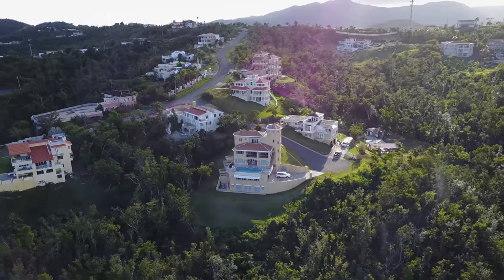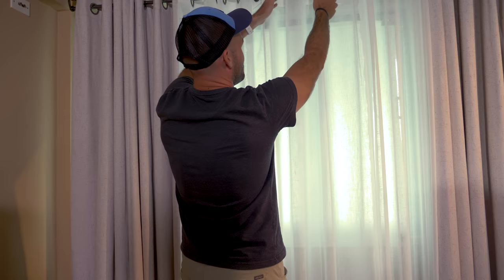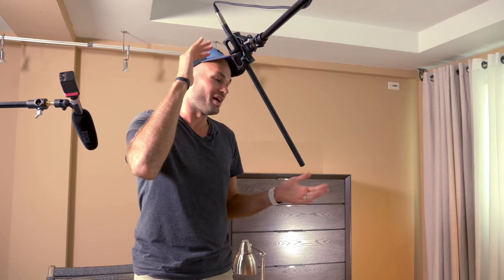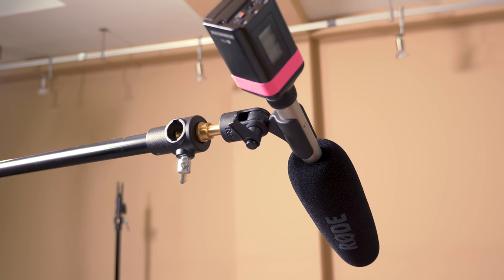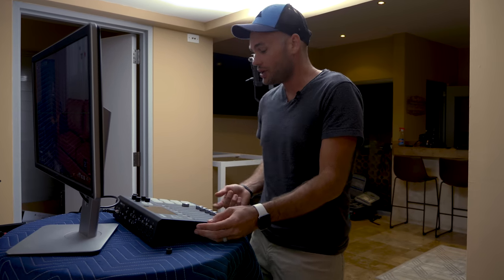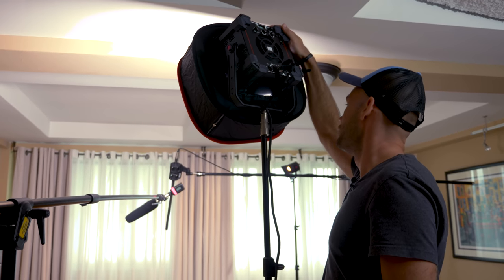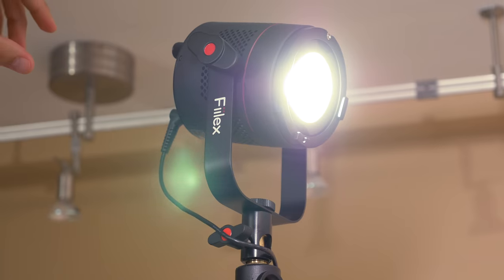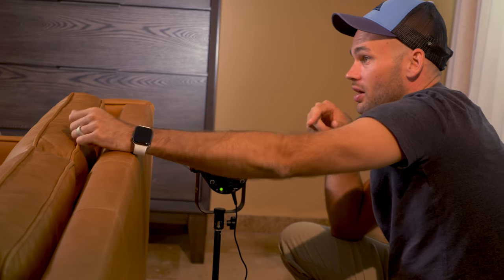How We Built a Set For Youtube Videos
Gear Used:

Panasonic GH5

Fiilex Matrix II LED

Fiilex P360 Pro Plus LED

Sennheiser G4 Lav Microphone

In this video, we outline all the video gear, microphones, and lighting equipment we used to build our new interview video set in the Fstoppers Office.

RODE NTG8 Shotgun Mic

RODE NTG3 Shotgun Mic

RODE RODECaster Pro